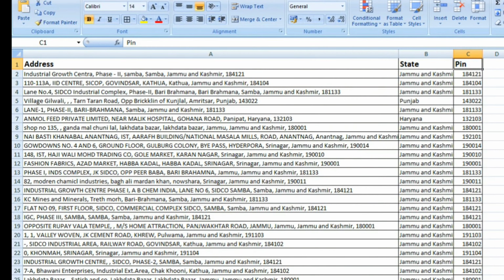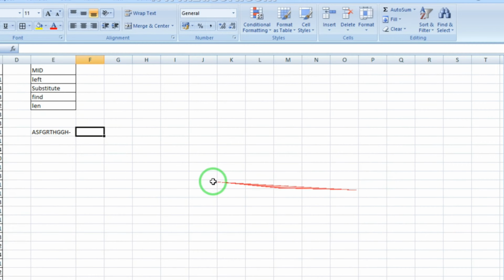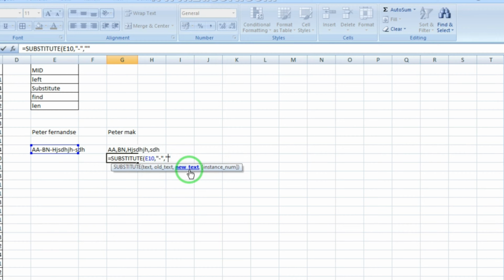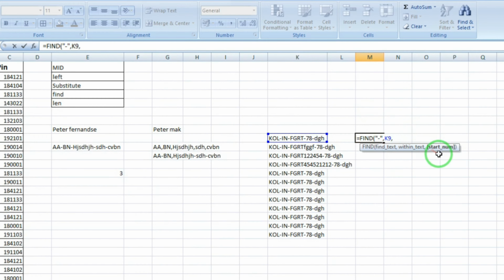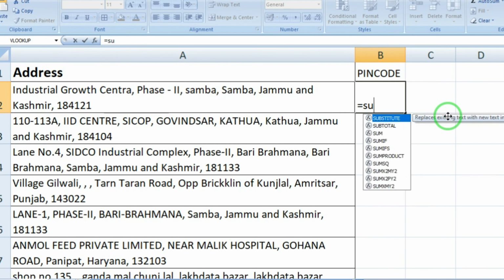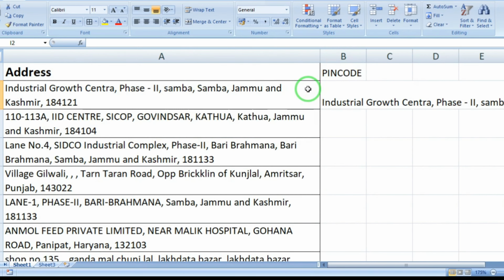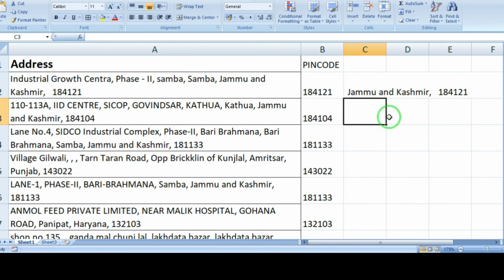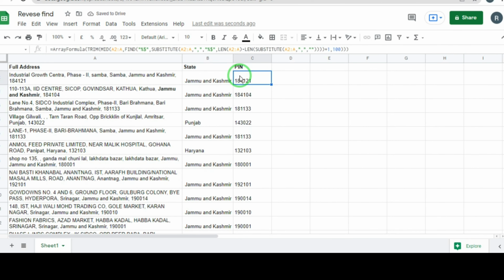How to Extract particular text, How extract state & Zipcode from address in Excel and Google Sheets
How to Extract particular text, How extract state and Zipcode from address in Excel and Google Sheets

Google Sheets